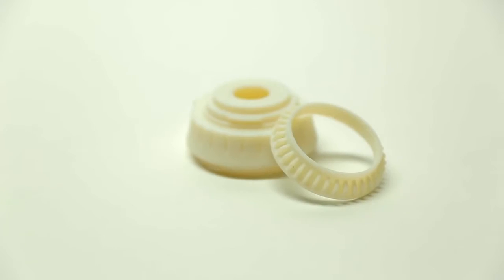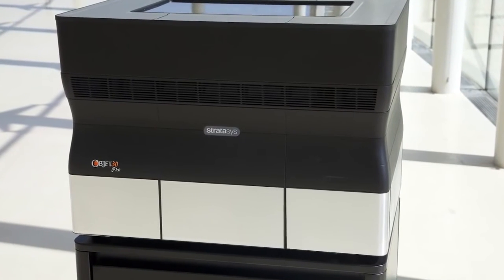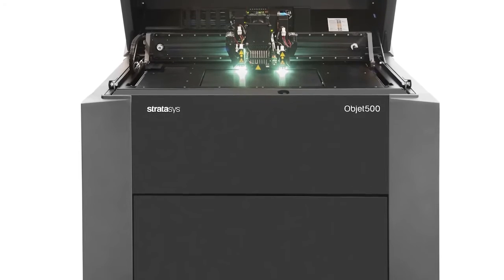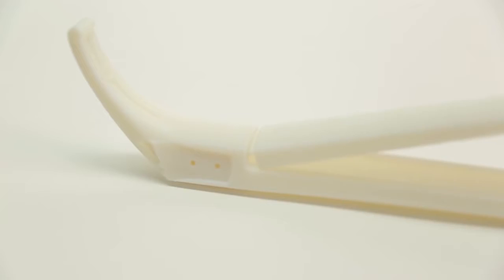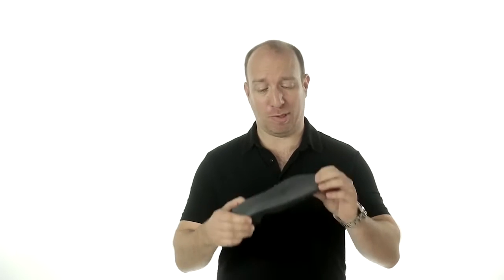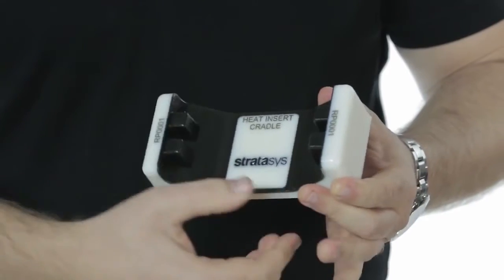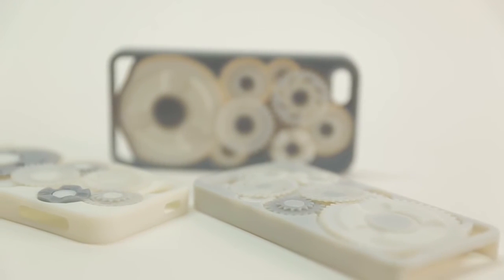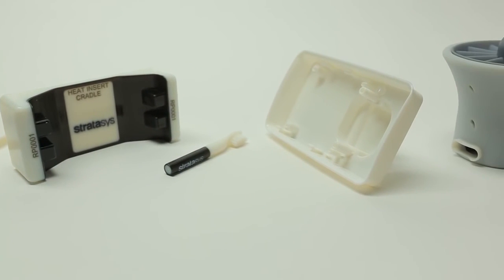3D Printing Materials | Rigur (RGD450) | Superior Rapid Prototyping Versatility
Rigur (RGD450) is an advanced Simulated Polypropylene material that offers durability and a beautiful surface finish. Use it to quickly build tough prototypes for snap-fit components, living hinges and other demanding applications. Rigur is an office-friendly material engineered to deliver reliable performance and impressive, dimensionally stable prototypes. It comes in a bright, true white with PolyJet technology’s signature fine resolution and smooth curves. For added versatility, 20 Digital Materials combine Rigur with flexible photopolymers to produce a range of grayscale shades and Shore A values.